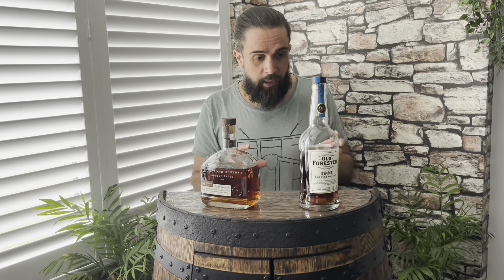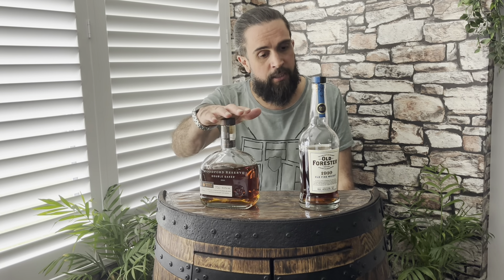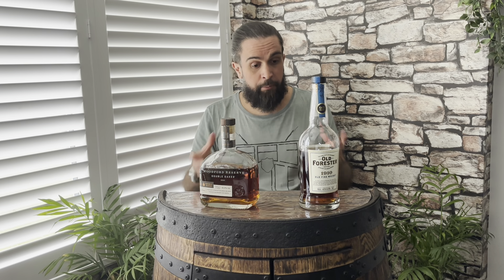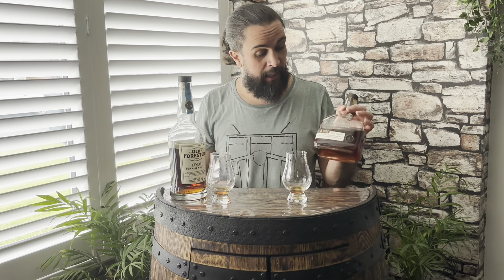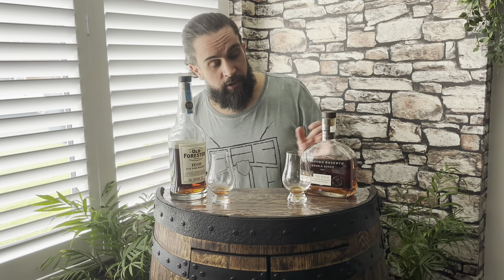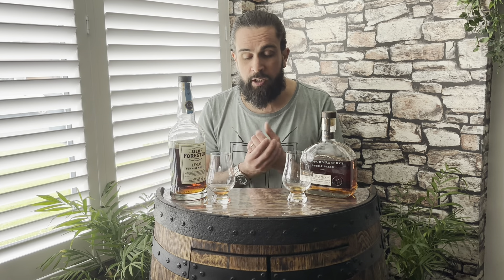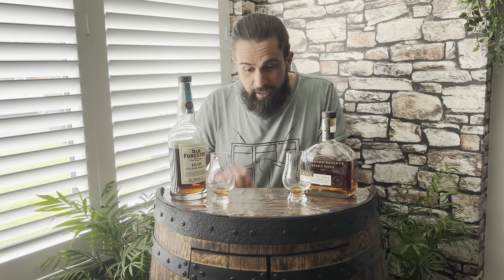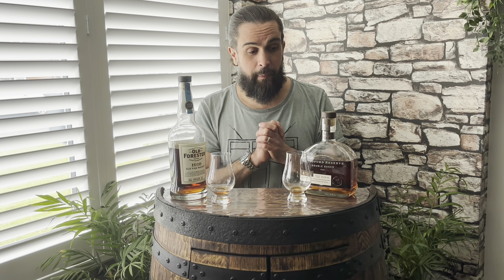OLD FORESTER 1910 VS WOODFORD RESERVE DOUBLE OAKED!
Who is brown foreman’s double oaked king. Comparing two double oaked bourbon, Old forester 1910 and Woodford reserve double oaked